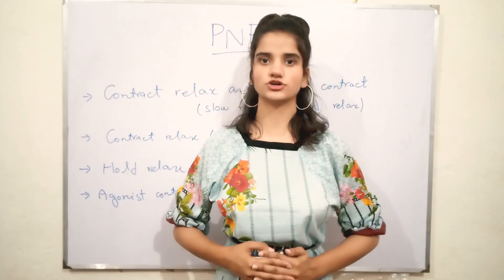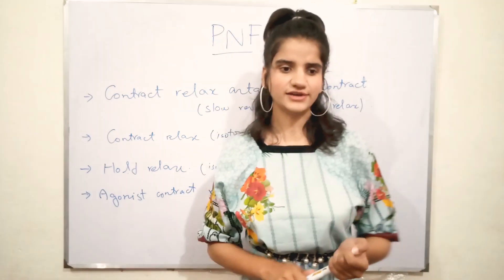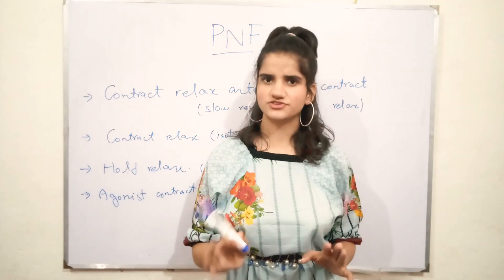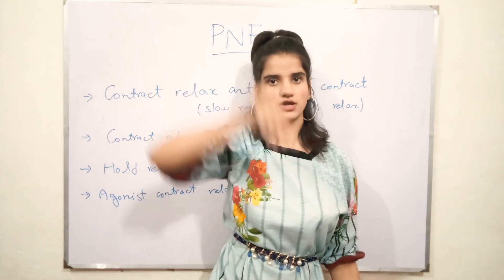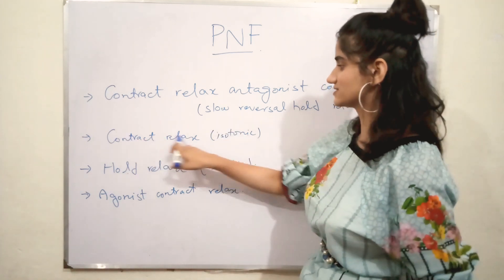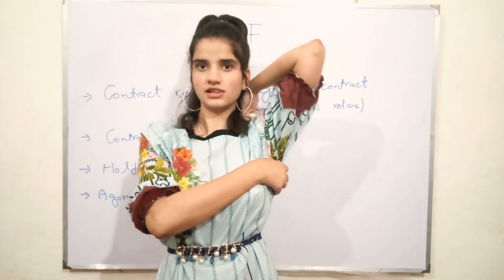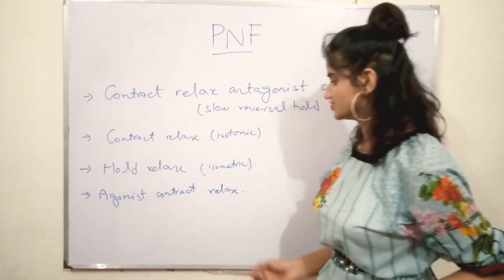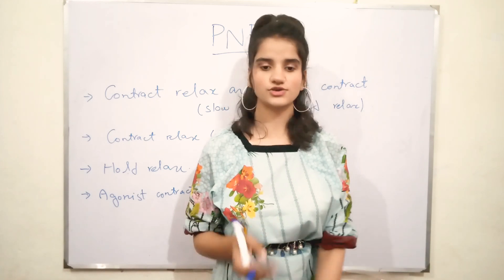Proprioceptive Neuromuscular Facilitation / PNF